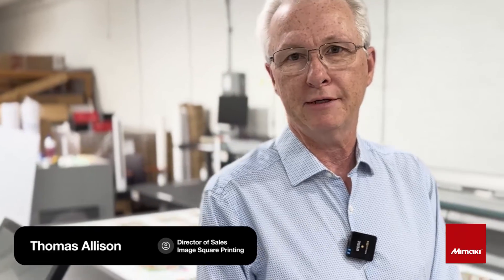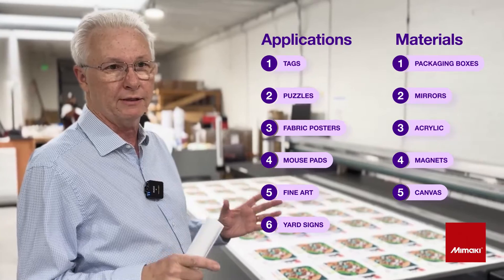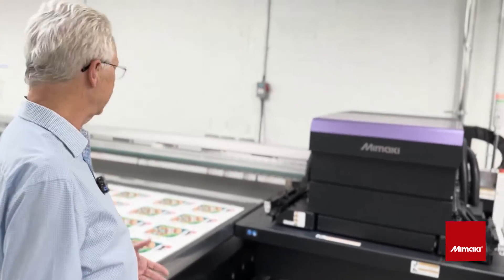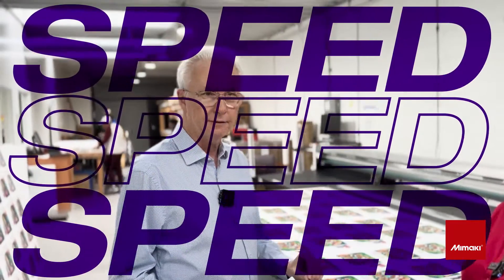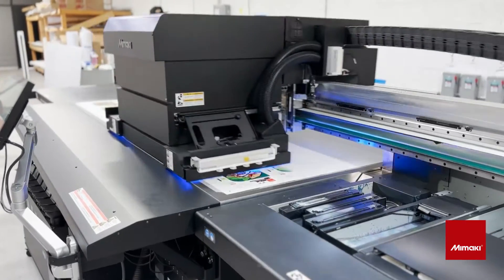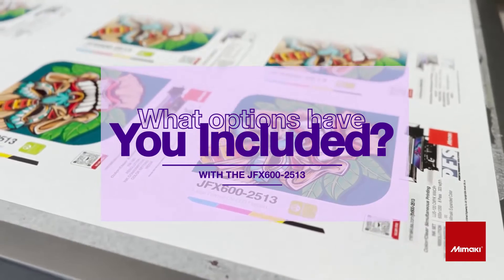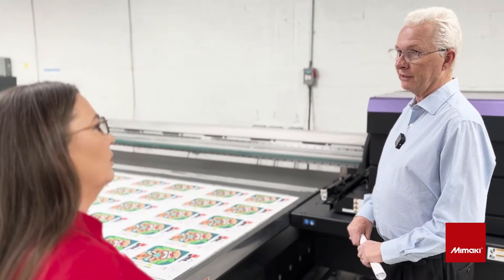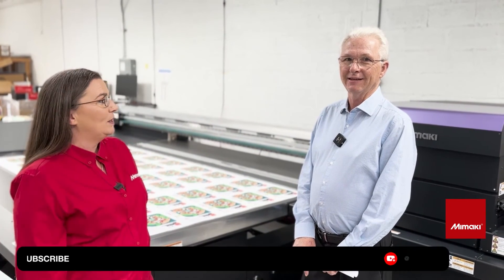This Machine is FAST! Mimaki JFX600-2513 Case Study - Image Square Printing, USA